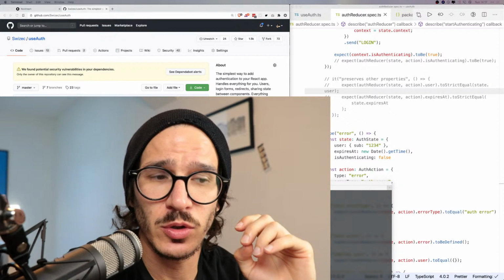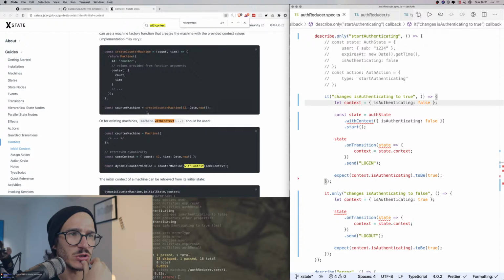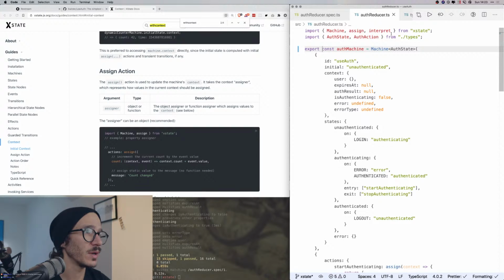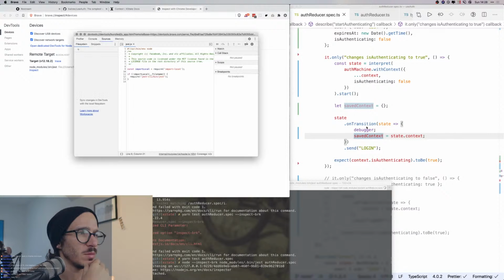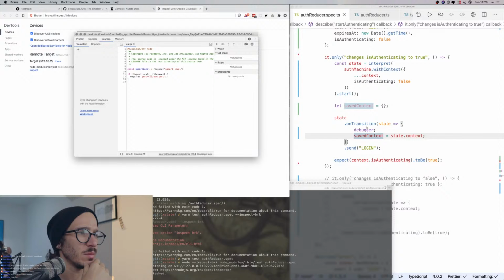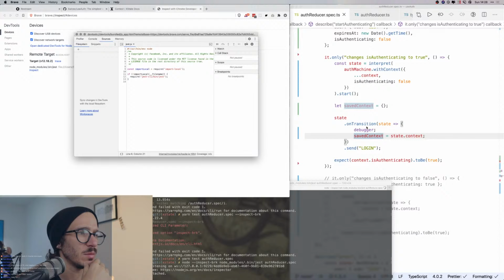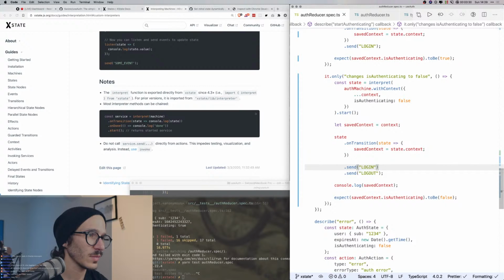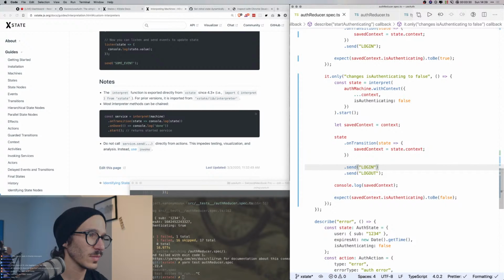Refactoring a popular opensource library useAuth to XState, pt2 CodeWithSwiz 11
Continuing where we left off last week, let's get useAuth over to XState so it's easier to add other auth providers in the future.